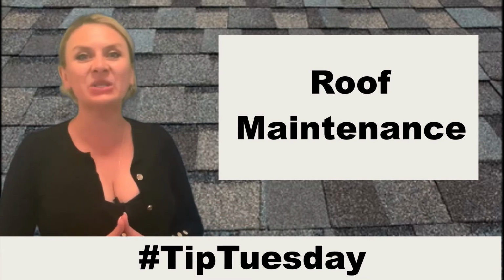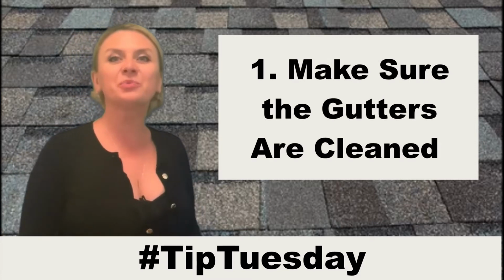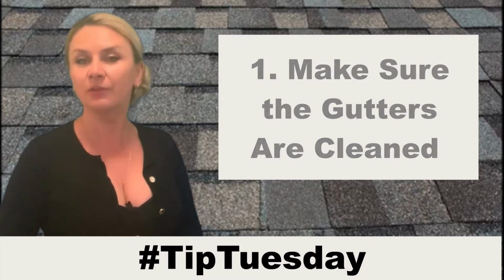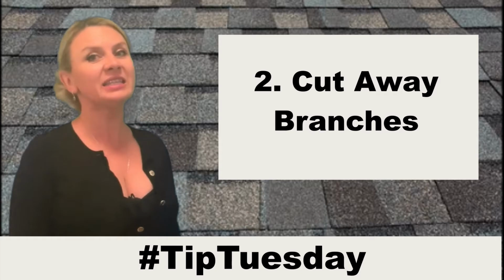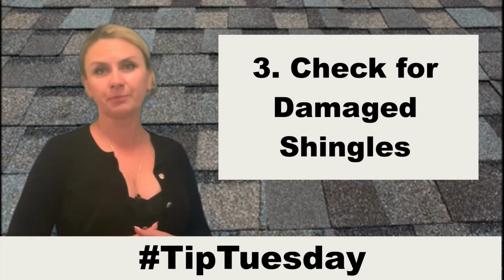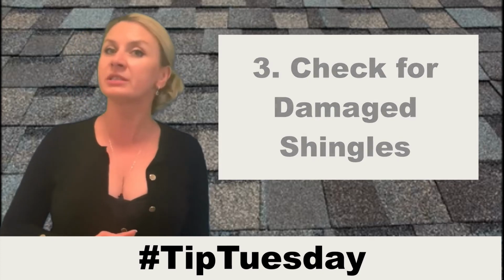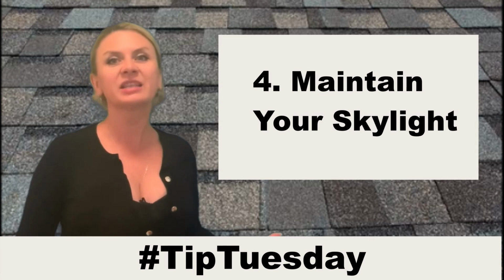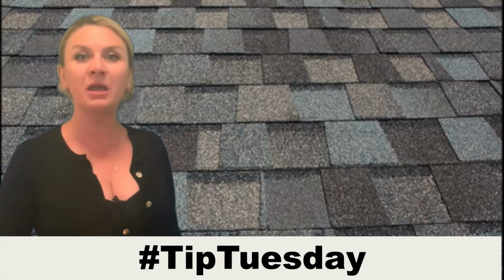TipTuesday: Roof Maintenance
1. Make sure the gutters are cleaned
2. Cut away branches
3. Check for damaged shingles
4. Maintain your skylight